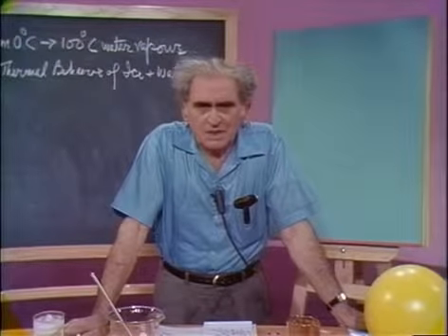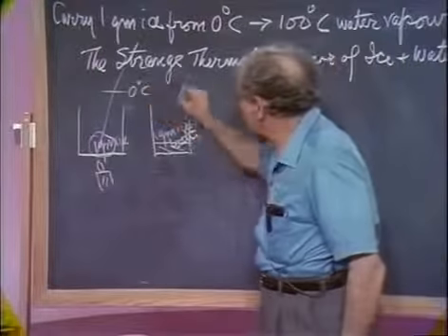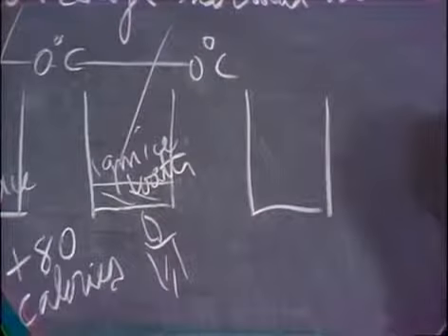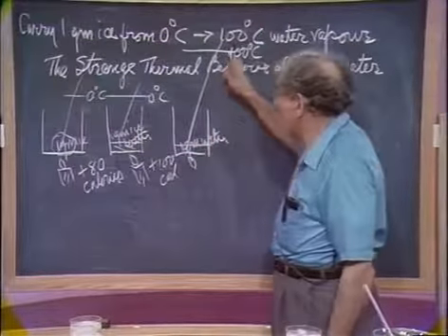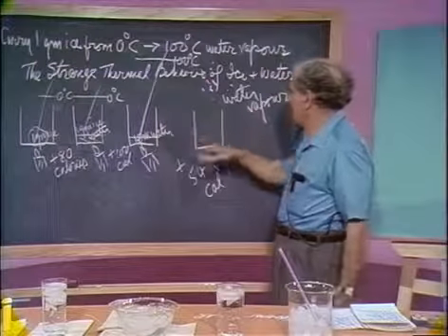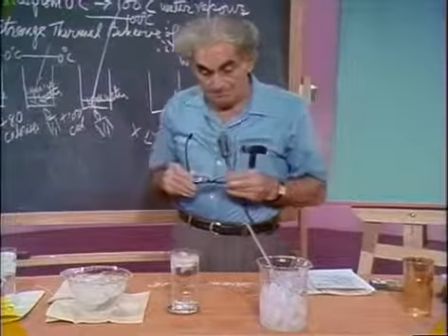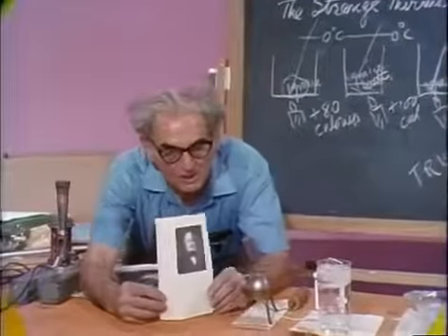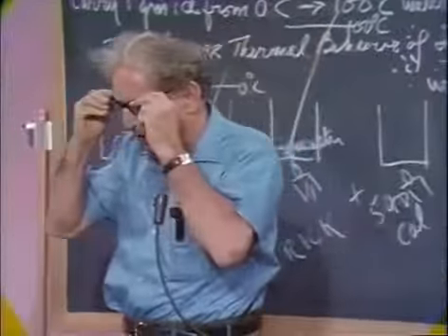21. The Strange Thermal Behavior of Ice, Water